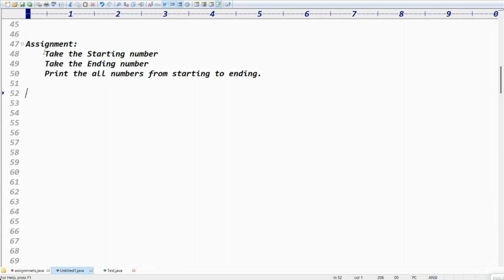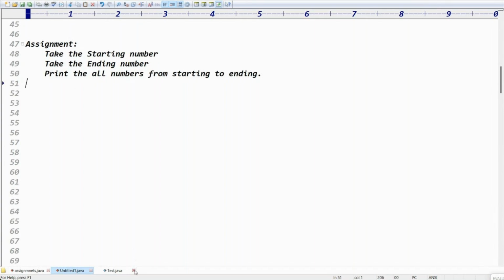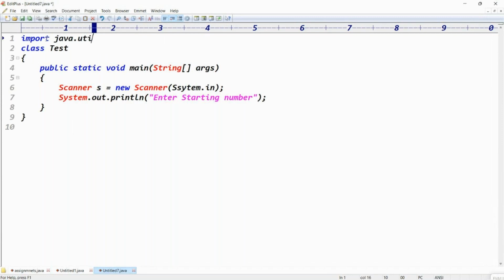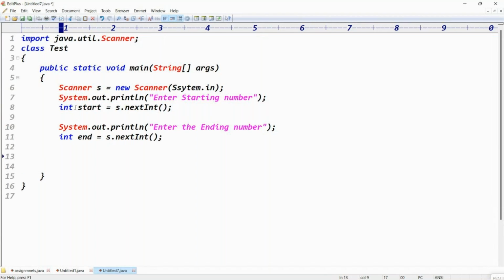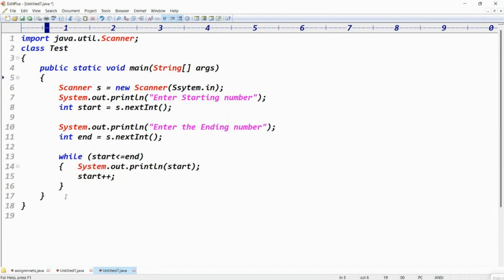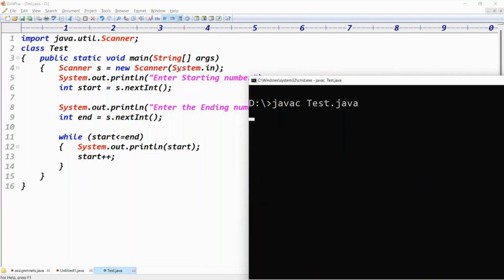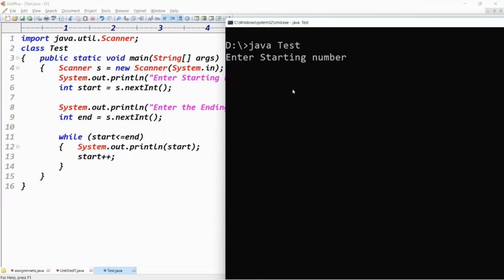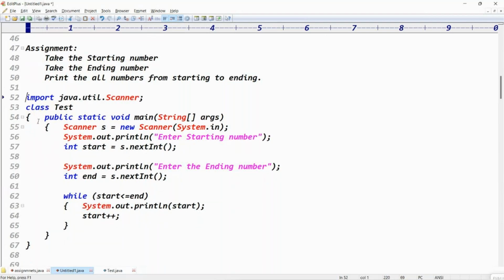COREJAVA ASSIGNMENTS || Assignment 20 || Printing start to end using while loop || MR. RATAN SIR